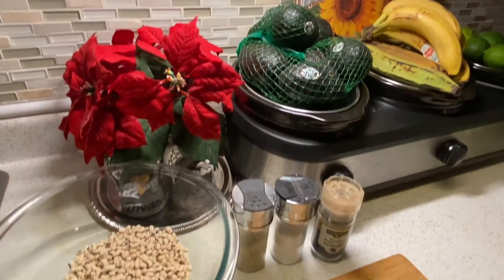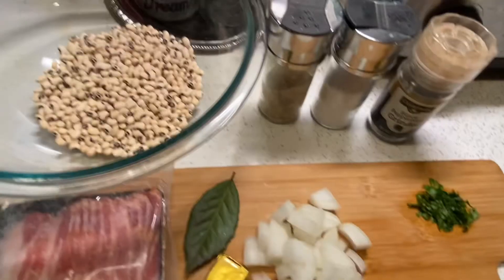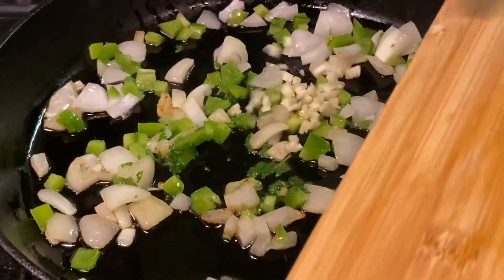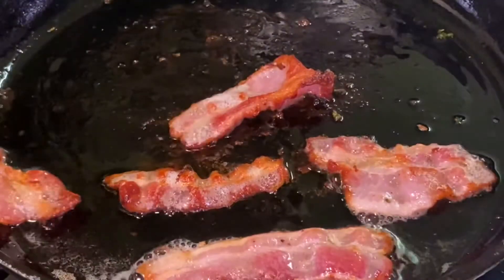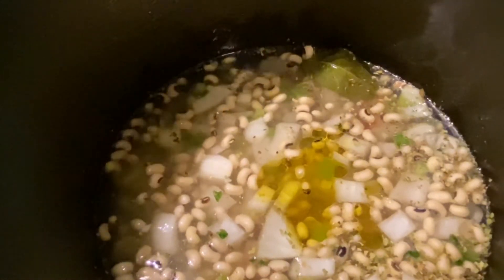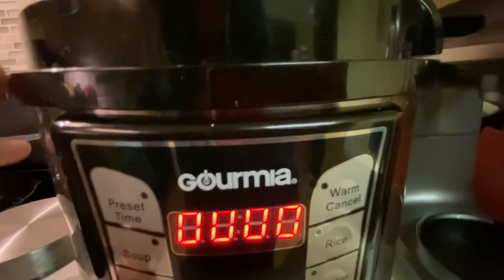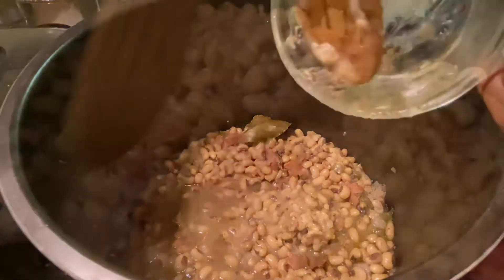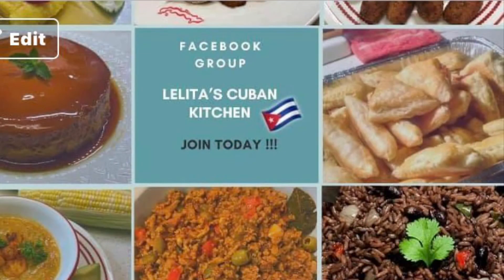Black eyed peas in Pressure cooker